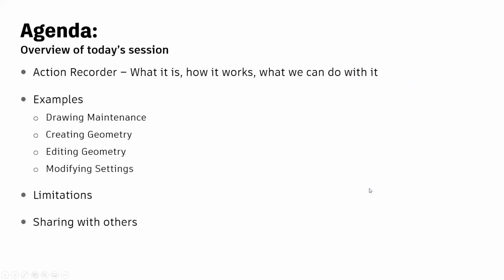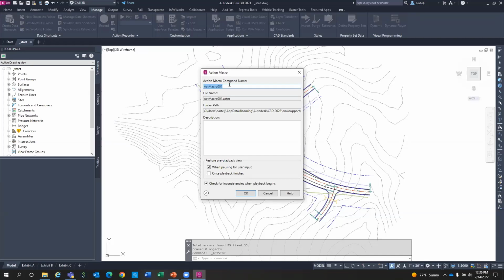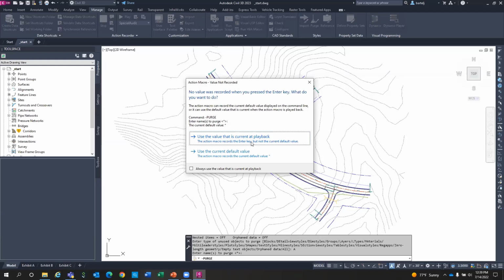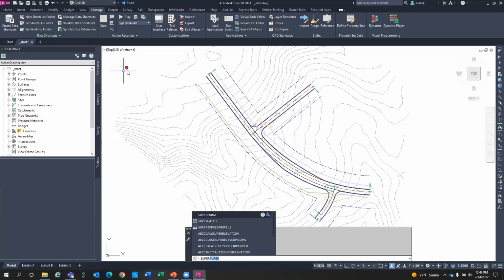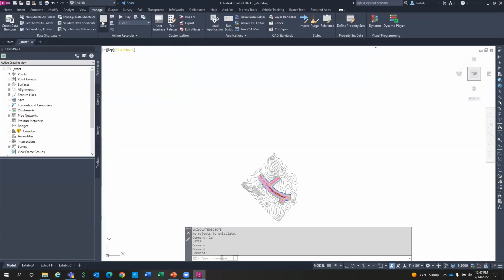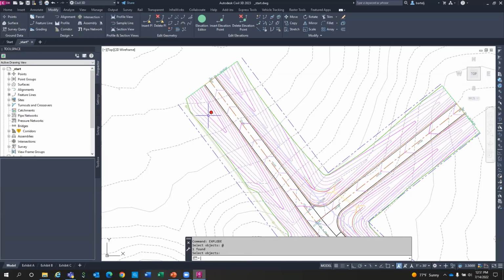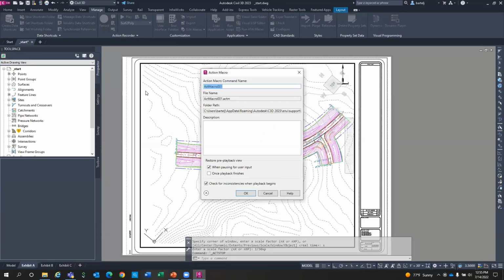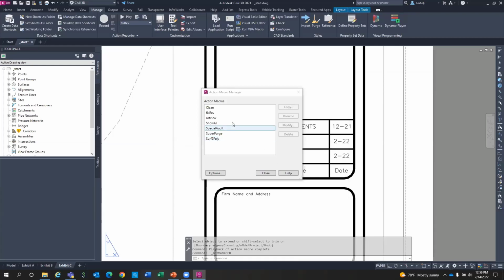Accomplish more in a single command using Civil 3D’s Action Recorder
In this 30 min session, we review Civil 3D's Action Recorder.  This includes what it is, what it does, how it's used, and any limitations you should be aware of.